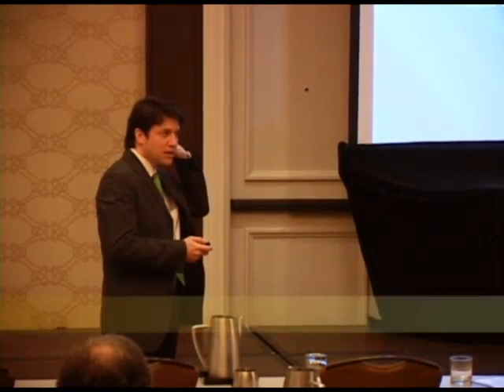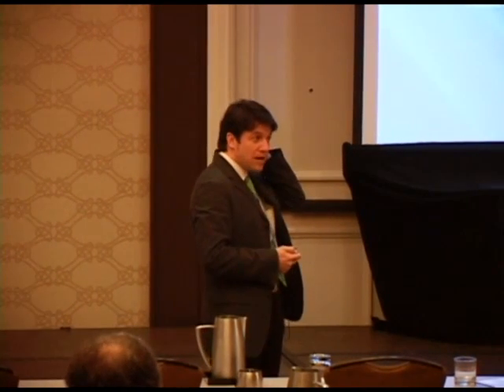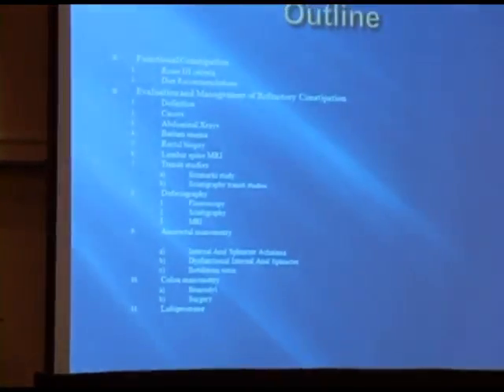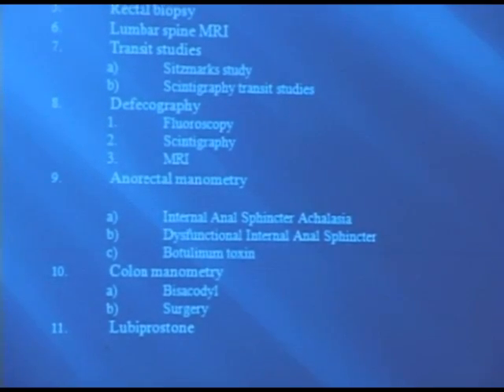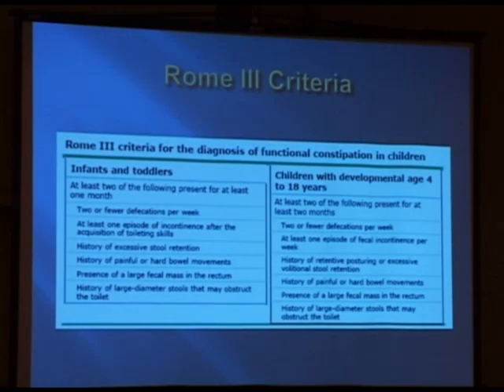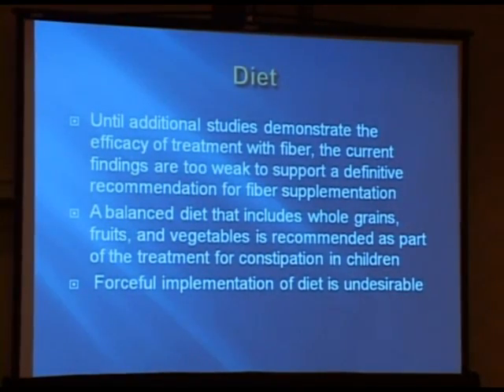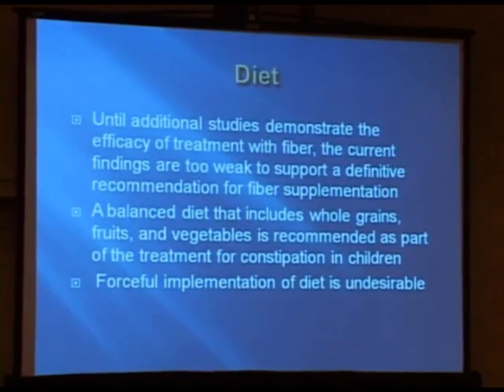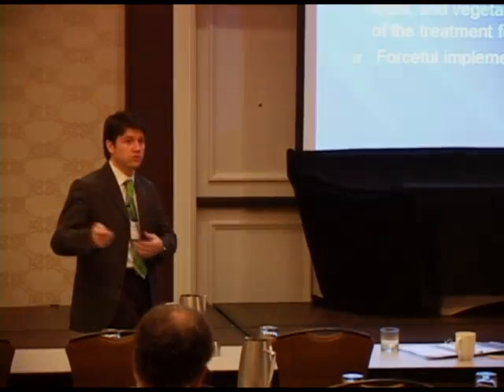Medical Management of Pediatric Patients with Refractory Constipation - Leonel Rodriguez, MD